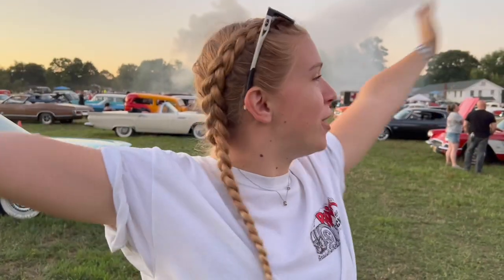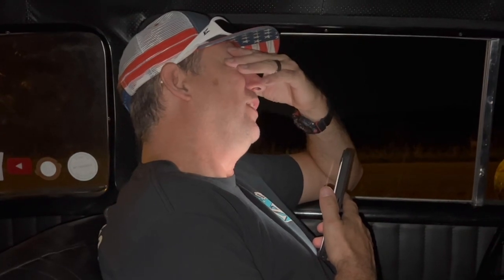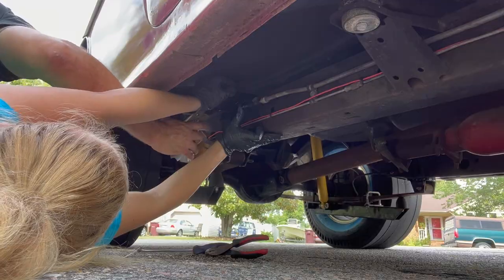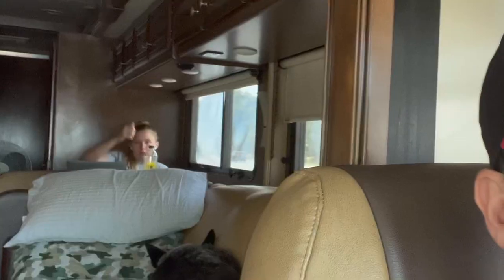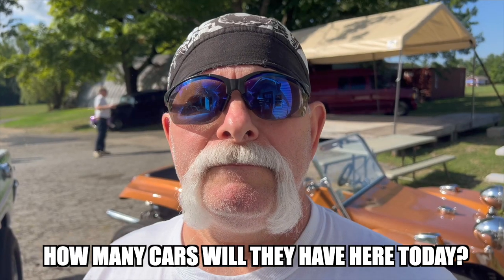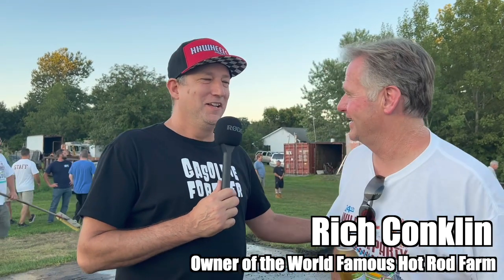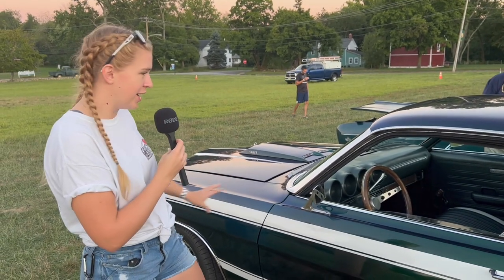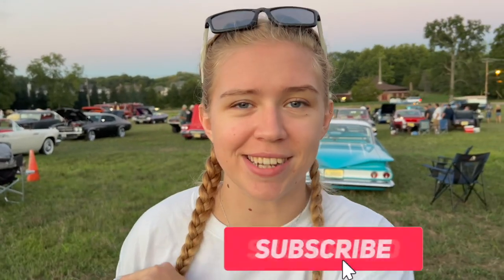VISITING THE WORLD FAMOUS HOT ROD FARM!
In this episode we visit the World Famous Hot Rod Farm in Montville, New Jersey! Huge thanks to The Conklins at Conklin's Farm for having such an awesome event! We cannot wait to come back next year :)

SEND US STUFF:
HHWheels FAN MAIL
80 Beach City Road
HHI,SC 29926

All footage used in this video is owned & produced by HHWheels Productions (unless stated otherwise)